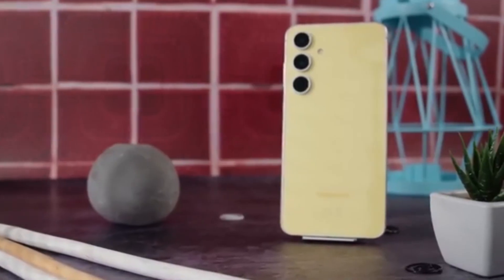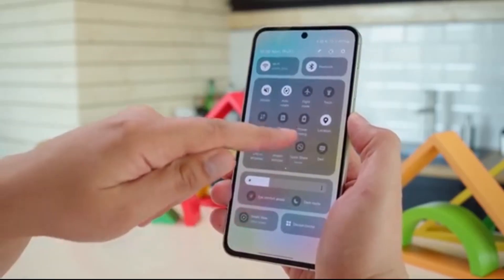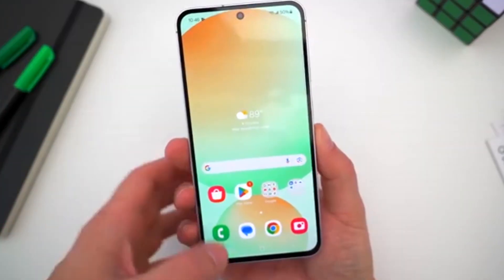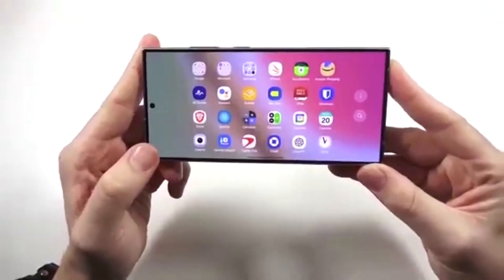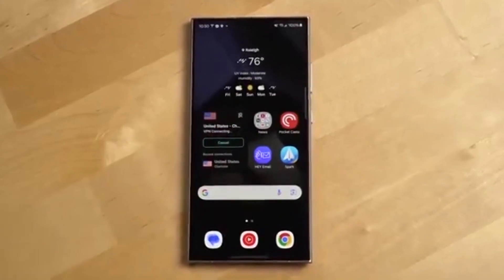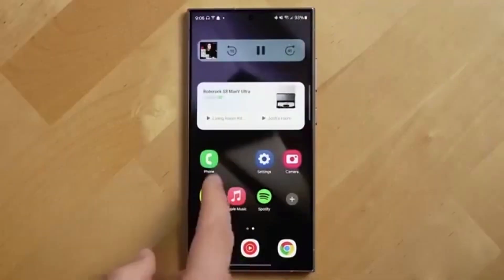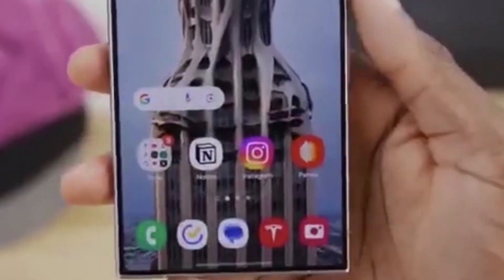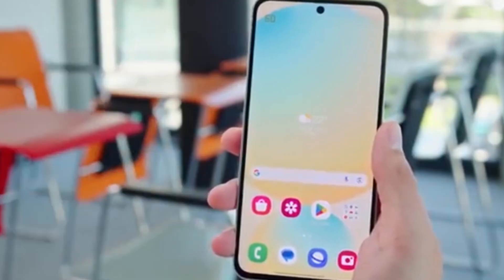Samsung One UI 8 Beta Update - Big News For Mid Rangers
Samsung One UI 8 Beta Update - Big News For Mid Rangers / Galaxy A35 One UI 8 Surprise Update! - FINALLY! / Samsung A35 One UI 8 Test Begins – What’s New in Android 16?

Samsung is bringing the One UI 8 Beta Program with Android 16 to the Galaxy A35 and Galaxy A36 in the US next month, giving users early access to Samsung’s smartest update yet. In this video, we cover everything you need to know about the One UI 8 Beta for Galaxy A35 and A36, including new Galaxy AI features, Beta eligibility, release dates, and how it compares to other Samsung devices. One UI 8 delivers smarter, more natural AI-powered interactions, better productivity tools, and an optimized design for all Galaxy device types—bar, foldable, flip, tablet, and wearables. We also share the full list of other Samsung phones joining the Beta, like the Galaxy S23 series, Z Fold5, Z Flip5, Tab S10 series, and global Galaxy A55 and A54 models. Watch until the end to learn how to register for the One UI 8 Beta on your Galaxy A35 or A36 and get Android 16 before the official stable rollout in September.